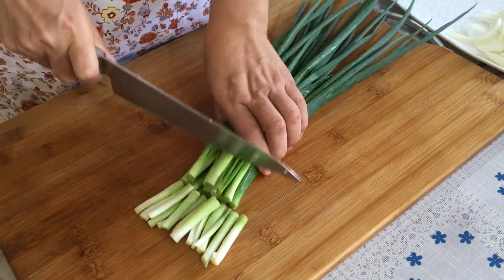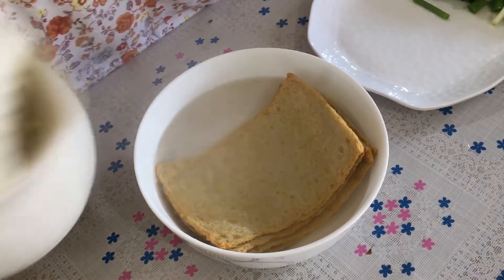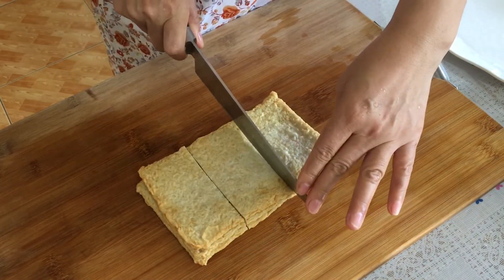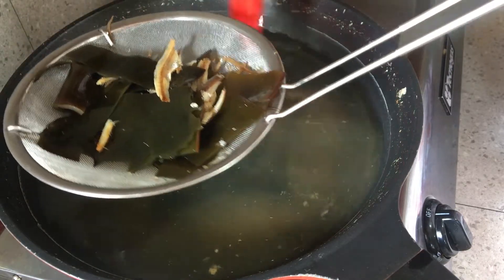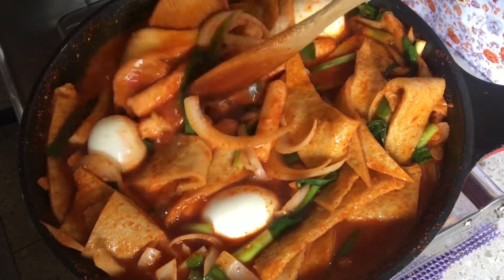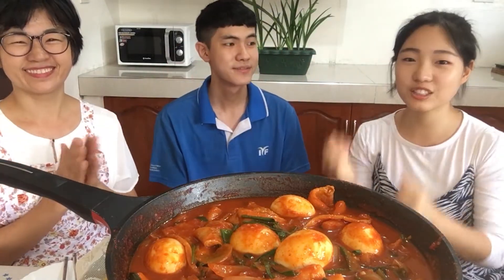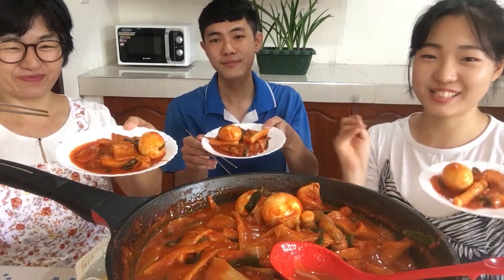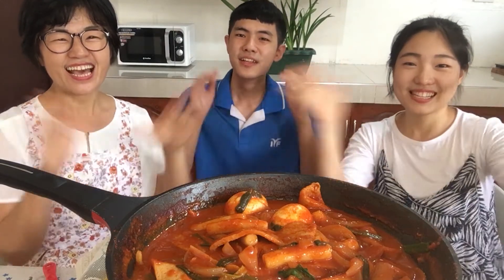Spicy Korean Rice Cake (Tteokbokki:떡볶이) and Mukbang with our Special Guest, Korean Oppa!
How to make the most easiest Korean street Food Tteokbokki 떡볶이!

What is Tteokbokki(Korean Spicy rice cake)?

Tteokbokki떡볶이, is a beloved Korean rice cake dish with many variations and a rich history. Literally translated as “stir-fried rice cake”, tteokbokki is made with garaetteok, a cylinder-shaped white rice cake. This spicy rice cake dish is enormously popular as a street food and also often enjoyed at home.

Unlike gungjung tteokbokki, which has been around for hundreds of years, the red spicy tteokbokki has a relatively short history. It was developed in 1953, the year the Korean War ended, by a woman named Ma Bok-rim in the Sindang-dong neighborhood in Seoul. The chewy rice cake in a spicy gochujang sauce instantly became popular as an affordable comfort snack.
The spicy tteokbokki sauce is usually made with a combination of gochujang (고추장, Korean red chili pepper paste) and gochugaru (고추가루, Korean red chili pepper flakes). Some people simply make this rice cake sauce with gochujang, and some only use gochugaru.
If you don’t like it too spicy, simply use gochujang without any red chili pepper flakes. To make it really spicy, adding more red chili pepper flakes is the way to increase the heat level without altering the saltiness and sweetness.

Steps how to make Tteokbokki
1. boiled the kelp and dried anchovy(high heat 5mins+medium heat 10mins)
2. slice the rice cake, Onion leeks, White onion, fish cake(after showering it)
3. remove the kelp and dried
4. add the seasoning (3tbsp fine chili powder, 3tbsp chili paste, 2tbsp sugar, 1tbsp Jin soy sauce, 1tbsp crushed garlic)
5. put the rick cake, fish cake and all vegetables
6. When it boils add the boiled eggs
7. mix well and serve~

●떡볶기●

Ingredients
1. Tteokbokki rice cake (600g)
2. fish cake 4pcs
3. boiled egg 5pcs
4. Onion leek (one fist)
5. White Onion (1 piece)
6. Large dried anchovy (15 pieces)
7. Kelp

Seasoning
1. chili powder
2. chili paste
3. sugar
4. starch syrup
5. Jin soy sauce
6. crushed garlic
 Where can you buy the ingredients?
 Tteokbokki rice cake, fish cake, , chili powder, chili paste, starch syrup(mul-yeos), Jin soy sauce = Korean Market
egg, Onion leek, White Onion, Large dried anchovy, Kelp, sugar, garlic= Market

Time
00:00 Preview
00:09 Introduction
00:35 Ingredients
00:40 Soup of tteokbokki
00:00 slicing rice cake, White onions, Onion leeks
02:32 showering the fish cake
03:11 slicing the fish cake
03:34 removing the kelps and dried anchovy
03:58 process making the sauce of tteokbokki!
04:45 Putting the rice cake, fish cake, and all vegetables
05:14 adding eggs
05:37 Mukbang!

You may follow us on other social media accounts for more updates and contents♥